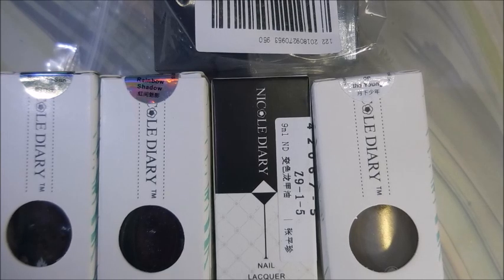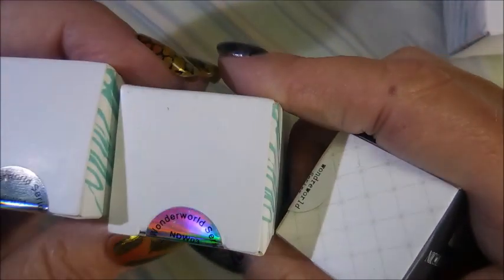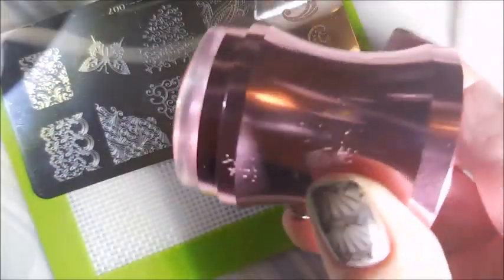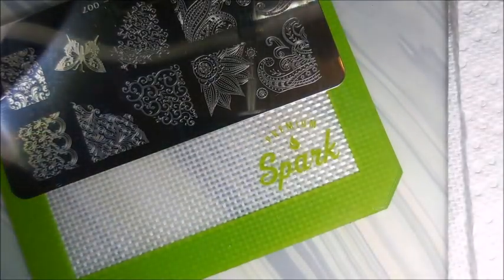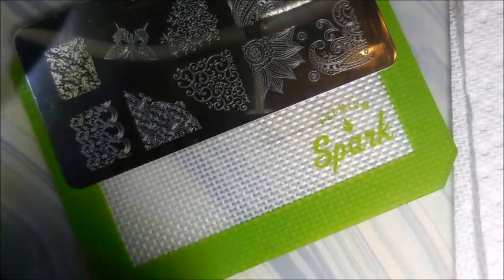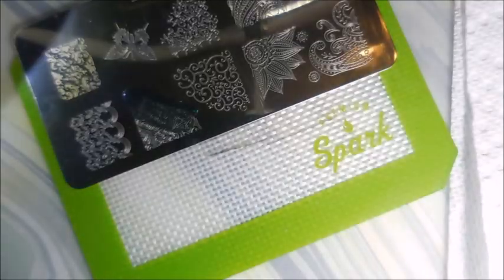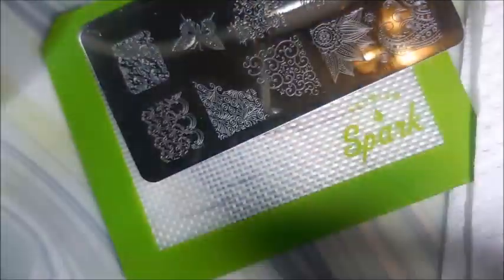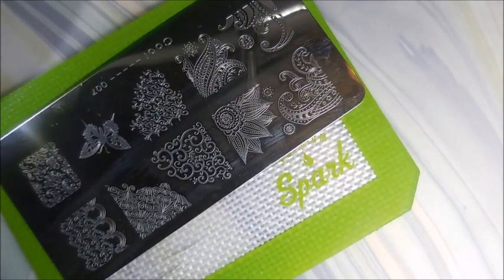Another Nicole Diary Haul with Swatches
I recorded this a while back and am just now getting around to sharing it.  Here's a link to where I purchased these items:

Tina

Peel Off Base Coat:
Peeleze:

32 pc set Acrylic Stamping Plates: